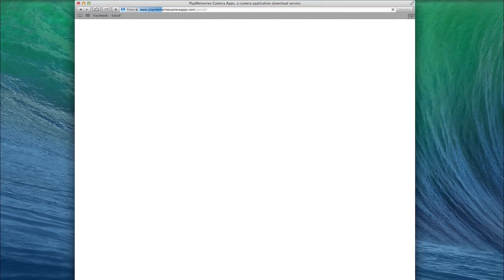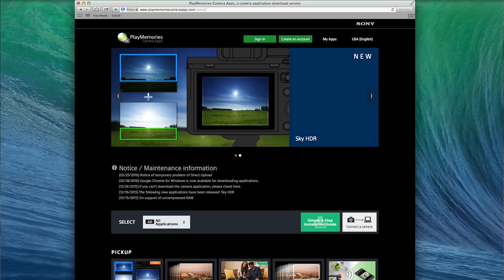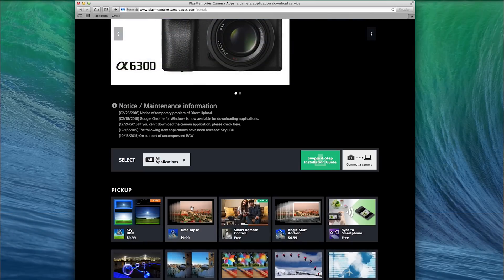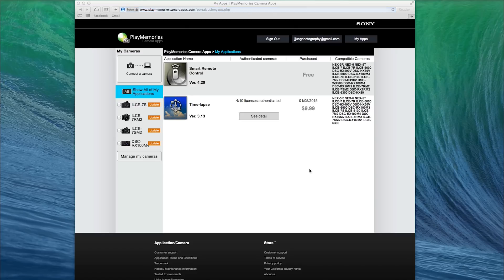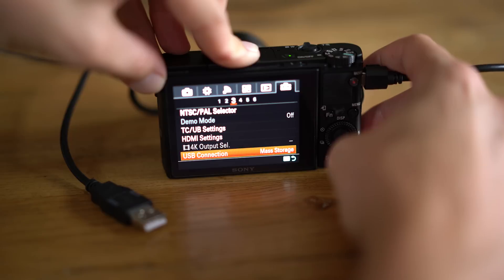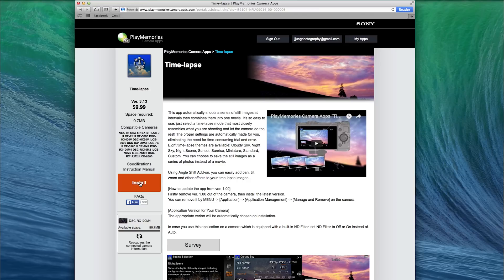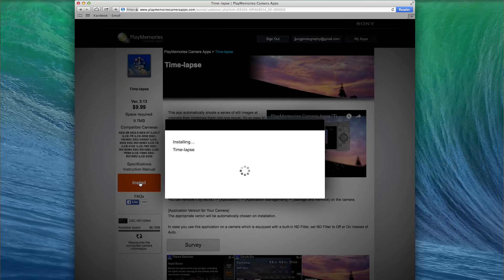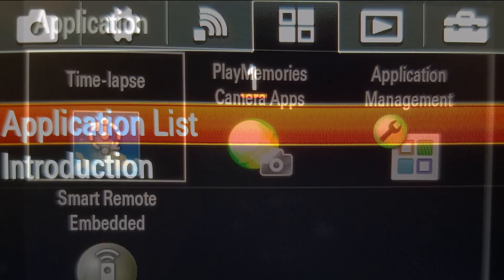Lesson 1: Installing the Sony PlayMemories Time-lapse App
In this first Tutorial, I explain how to install the Sony PlayMemories Time-lapse App onto your Sony camera.

Before beginning, be sure that;
1. Your camera is fully charged.
2. Shutdown all programs aside from your web browser.